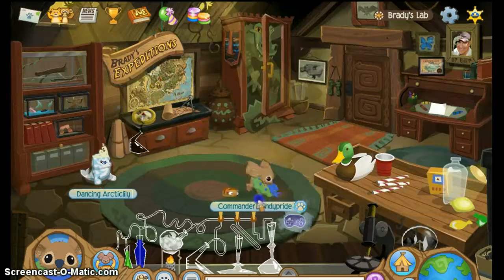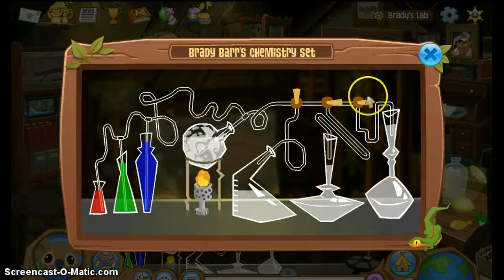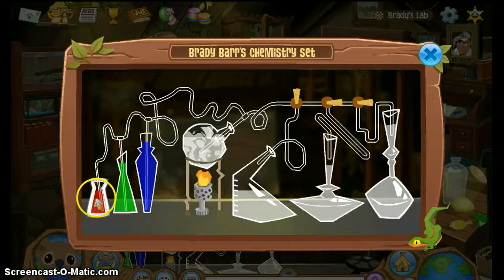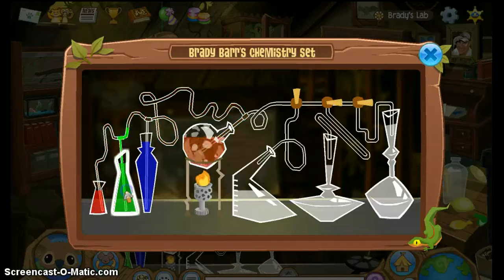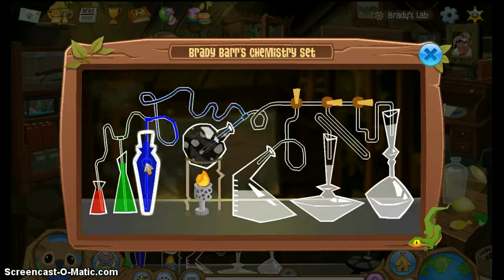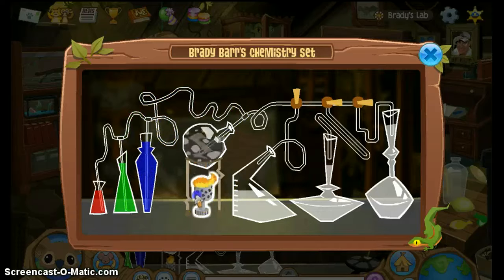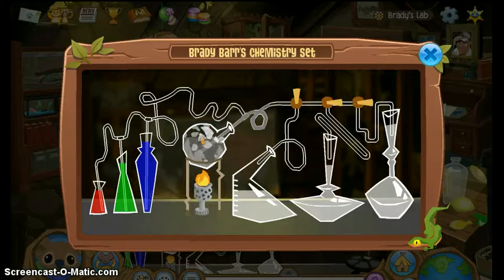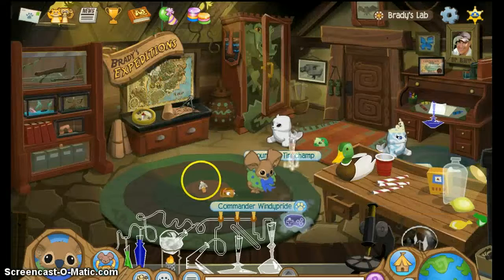2 Subs celebration! AJ Rainbow Potion!